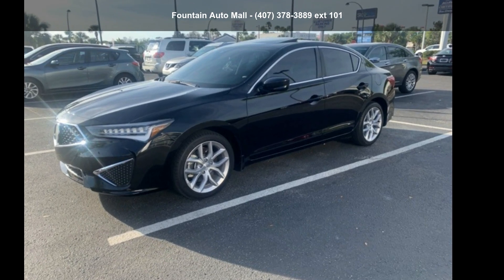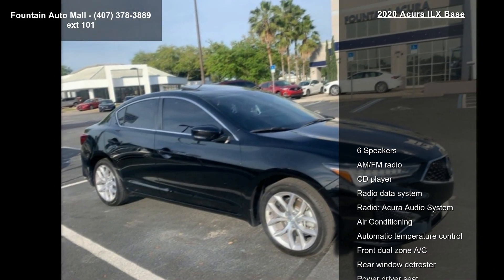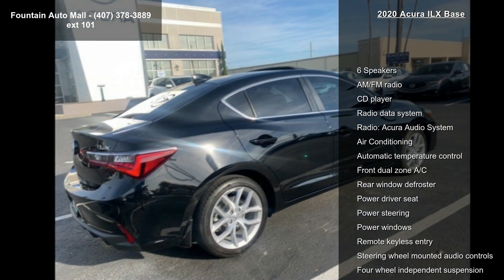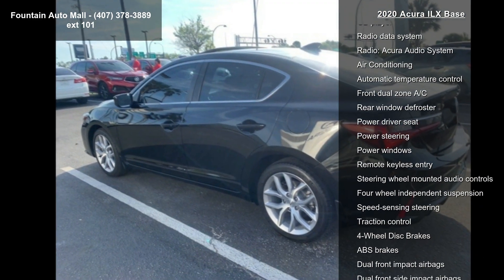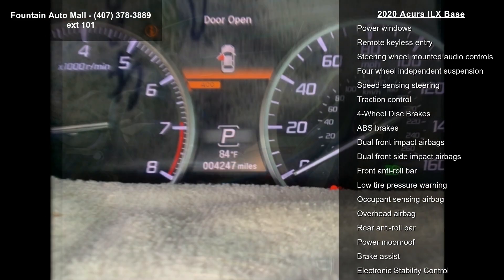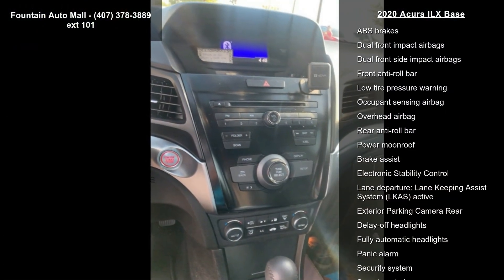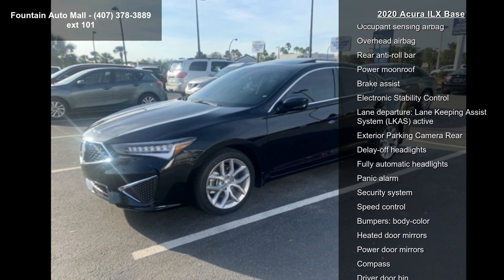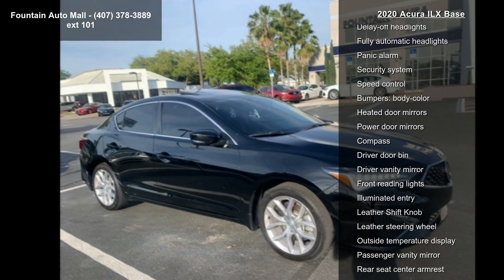2020 Acura ILX Base - Fountain Auto Mall - Orlando, FL 32...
Recent Arrival! Priced below KBB Fair Purchase Price! Clean CARFAX. CARFAX One-Owner. 24/34 City/Highway MPG